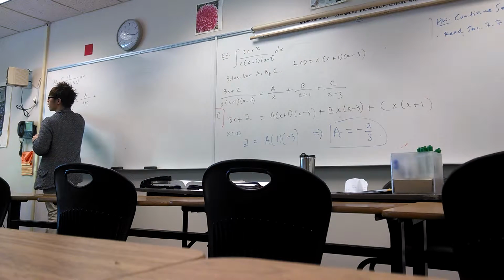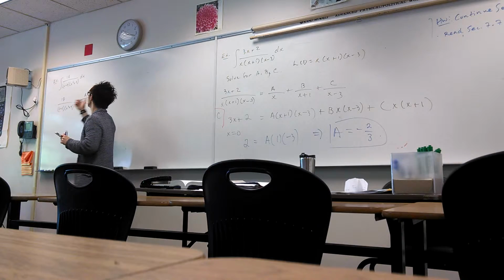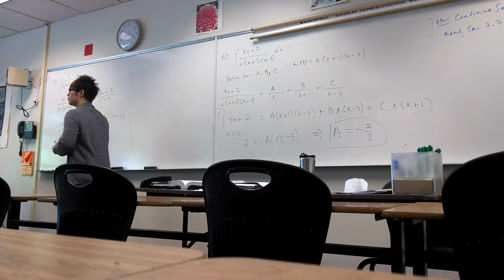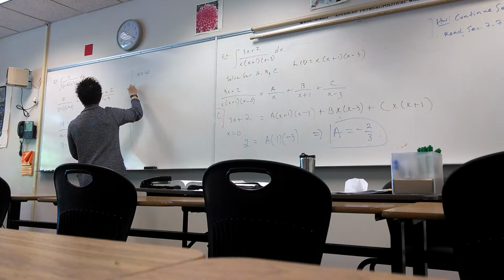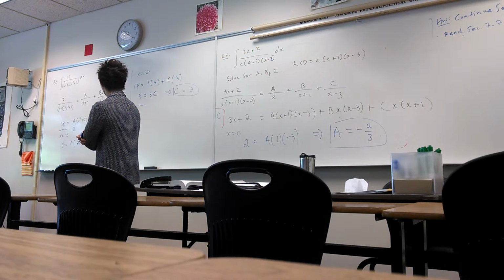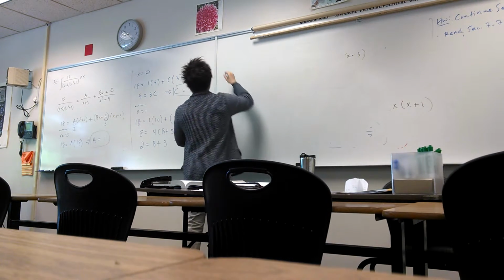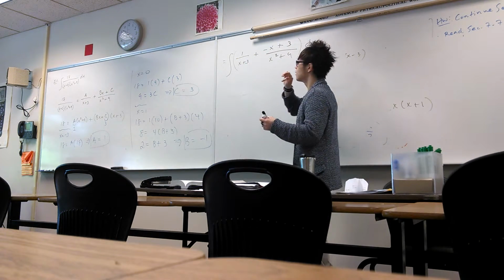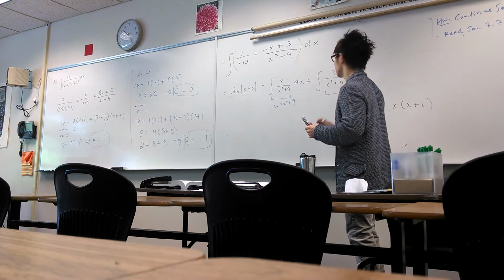Episode 1 part 2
The video spliced, here is another example of partial fractions.